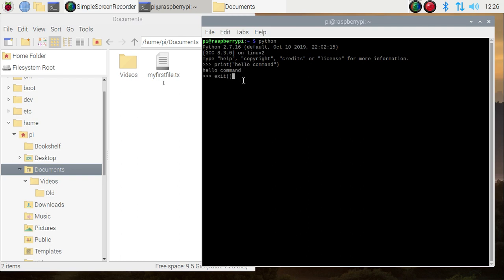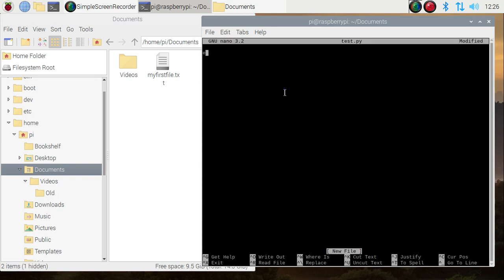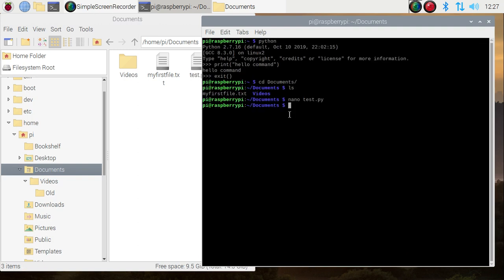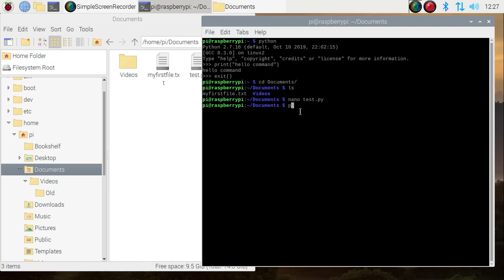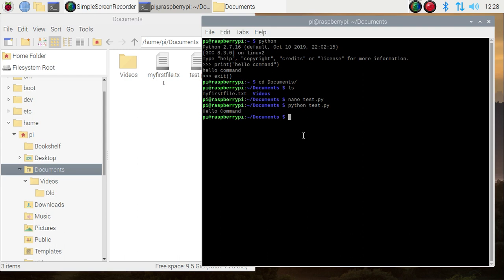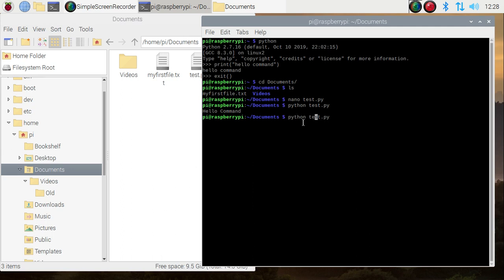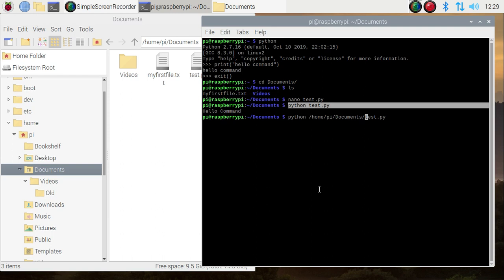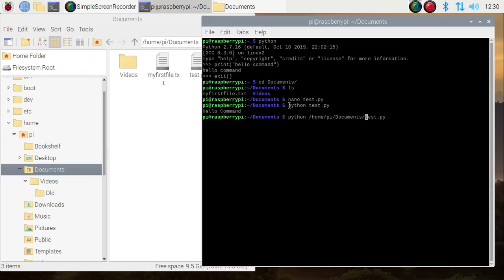Systems Wk2 - Python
Basics of running Python via command line (terminal) in Linux (specifically Raspbian).